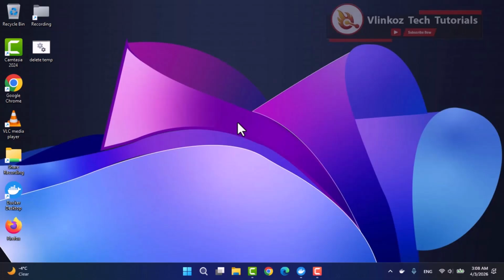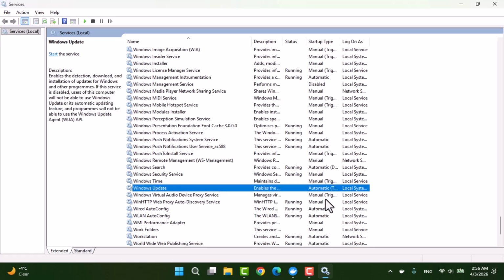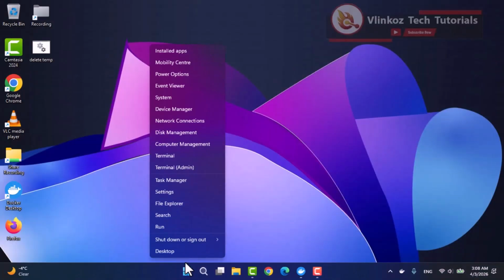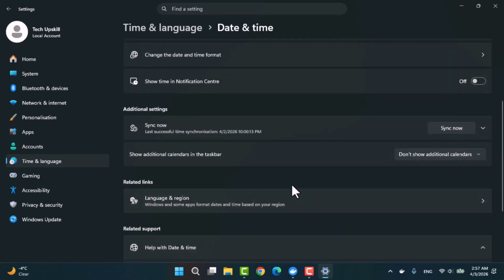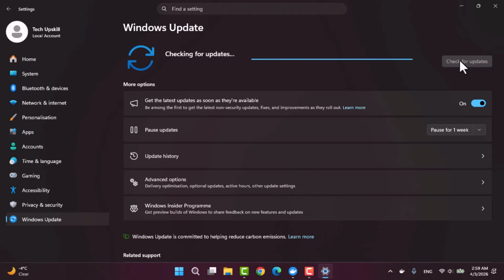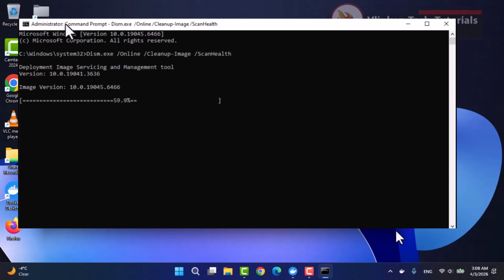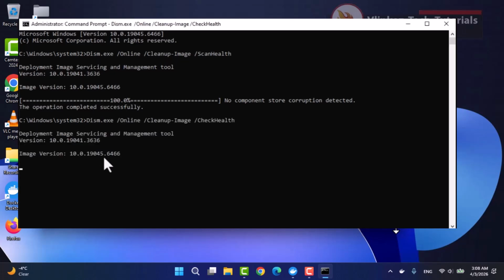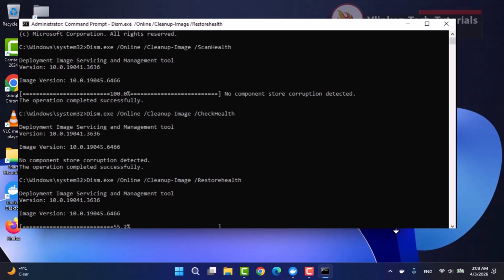We Couldn’t Complete the Updates Undoing Changes Don’t Turn Off Your Computer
Are Windows updates failing with an error? This video guides you through fixing the "couldn't complete the updates" error on your PC. We'll cover checking essential Windows update services, synchronizing your system time, and using powerful DISM commands to scan and restore your Windows image.

⏱️ Timestamps ⏱️
00:00 Intro
00:17 Steps
04:18 Outro